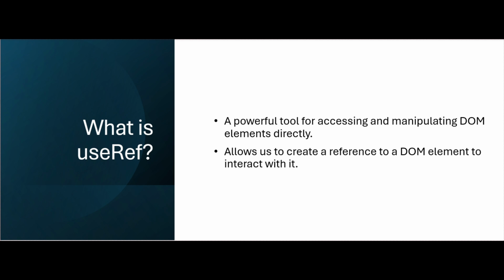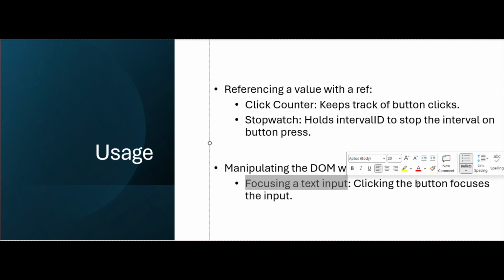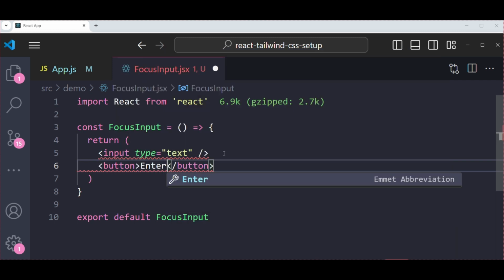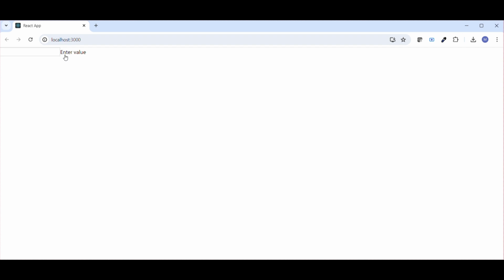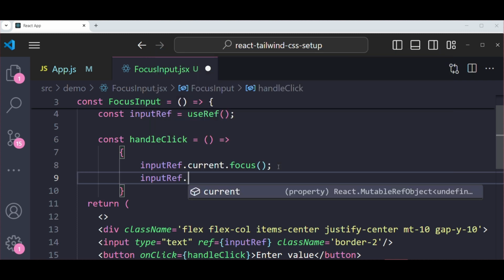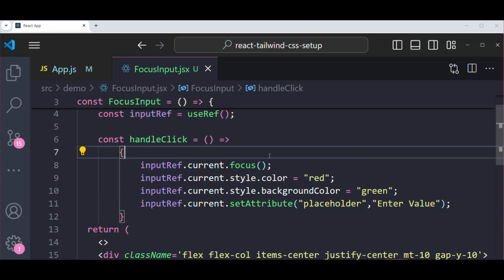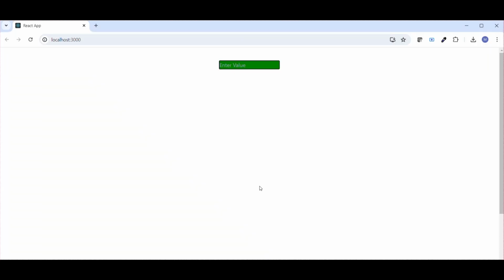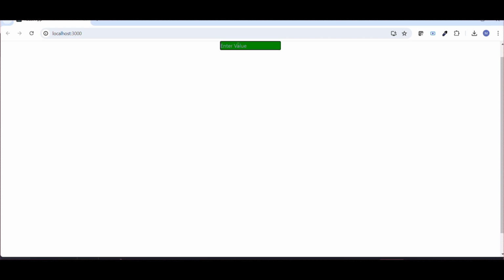Understanding useRef with Practical Examples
Welcome back to CodeCraft Academy! In today's video, we're diving deep into one of React's essential hooks: useRef. This hook is a powerful tool for managing refs and interacting with the DOM directly, and it can significantly enhance your React applications.

What You’ll Learn:
The basics of useRef and how to use it to manage focus and store previous values.
Practical examples of useRef in action.
Code Examples:
Simple useRef example to focus an input element.